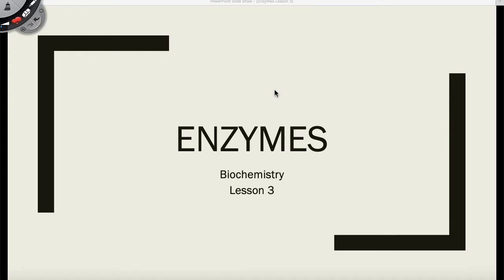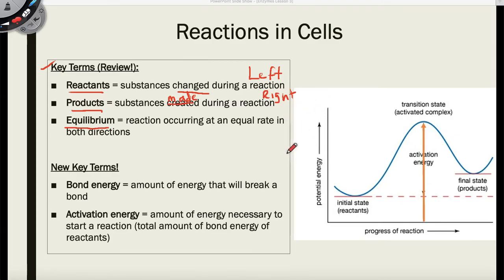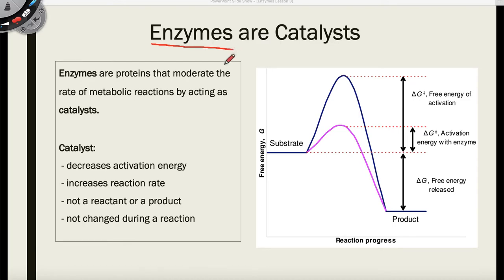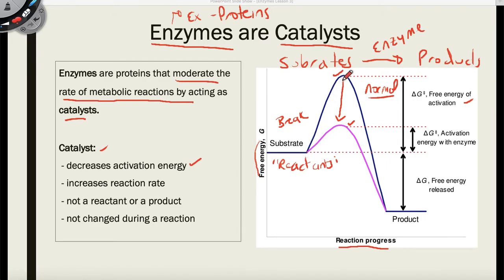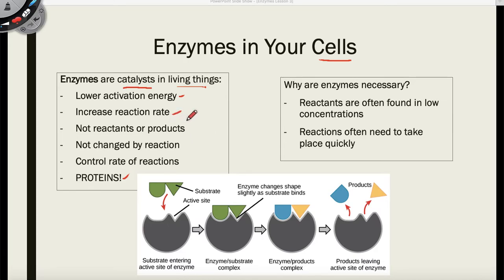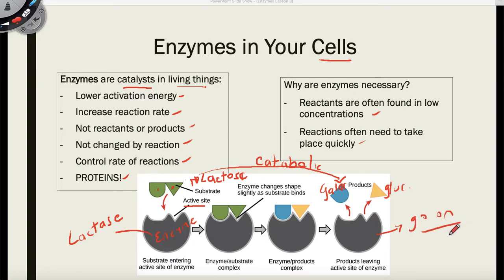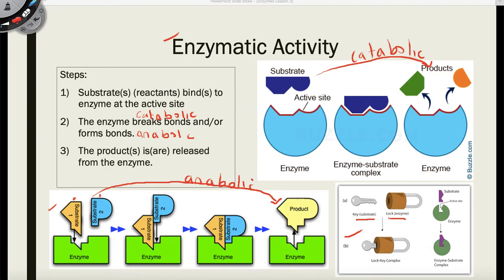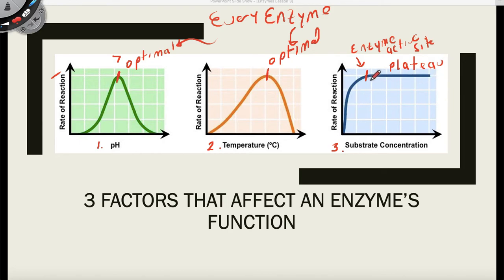Biochemistry Lesson 3 Enzymes